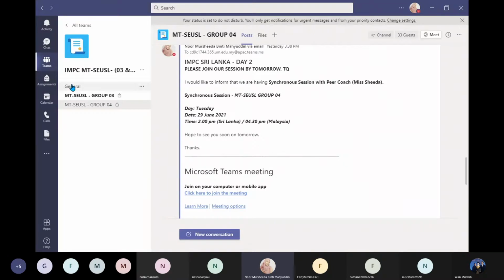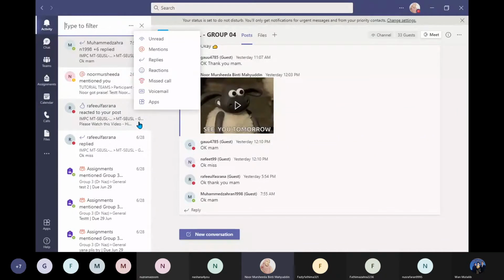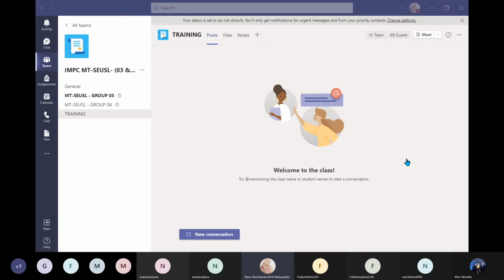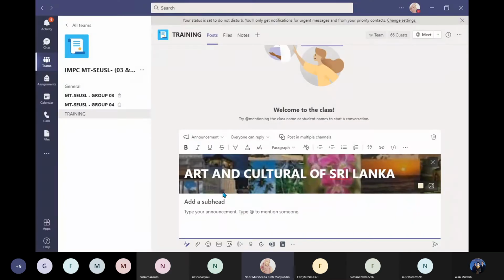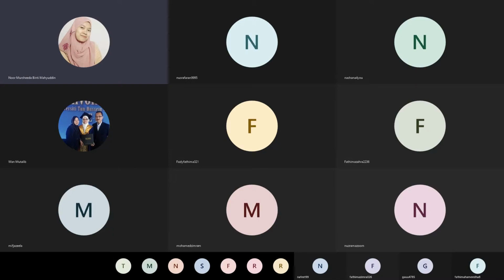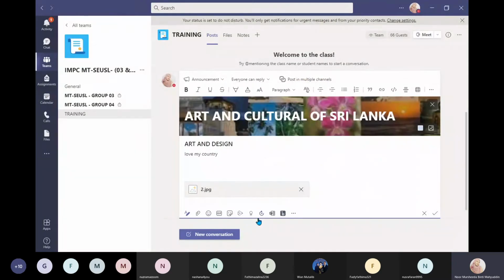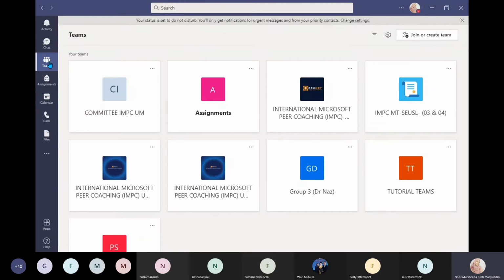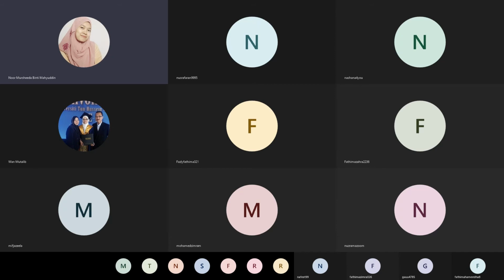MT-SEUSL-4-SYNCHRONOUS SESSION WITH PEER-COACH